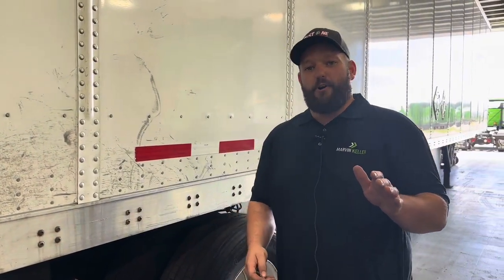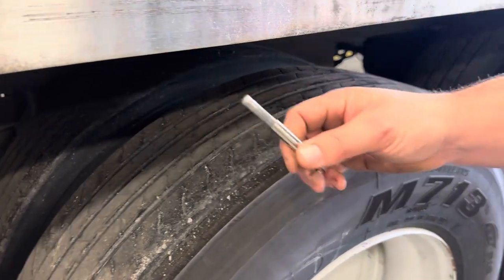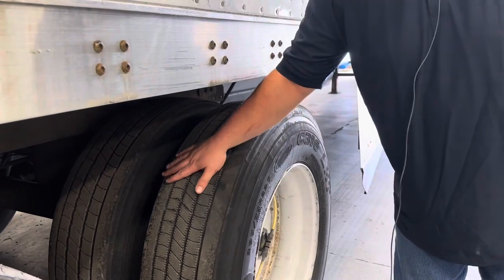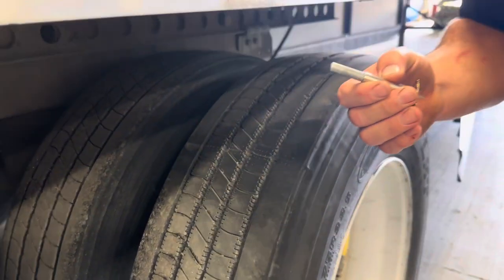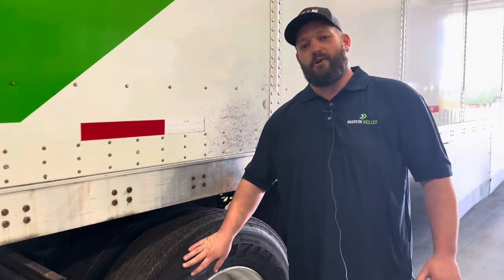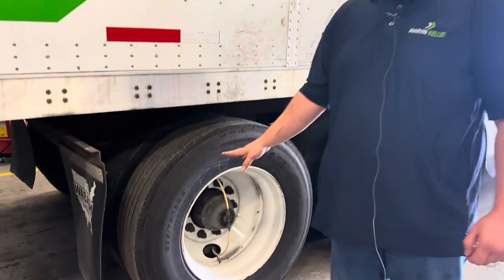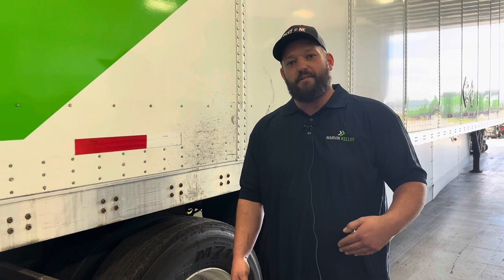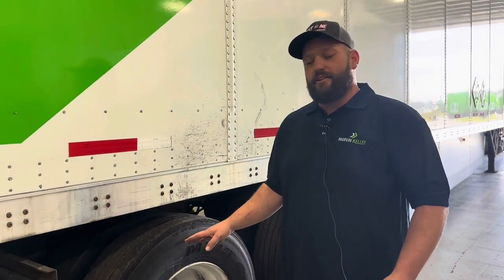Grady’s Garage Ep. 6 - Tips on Tire Inspections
Here are a few tips on what to look for when inspecting your tires!